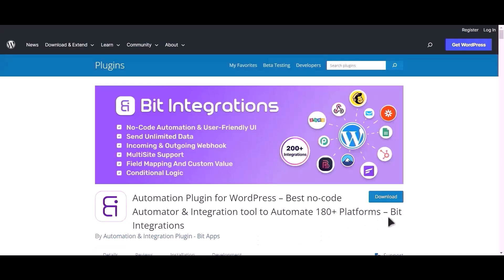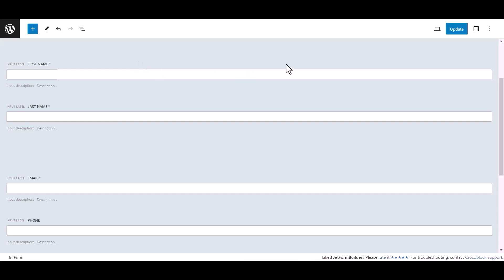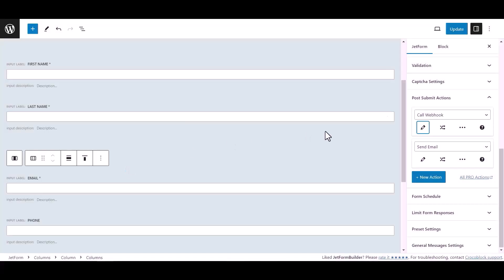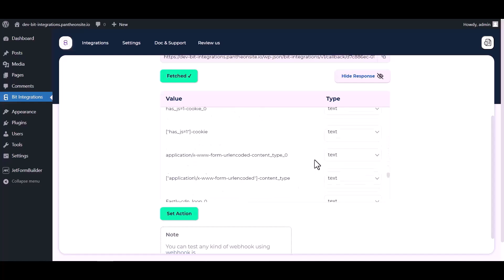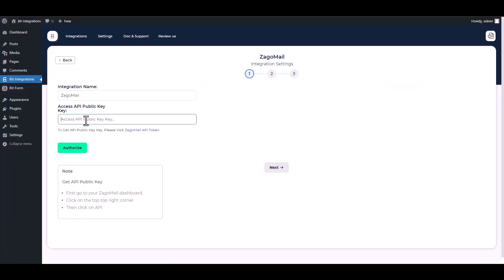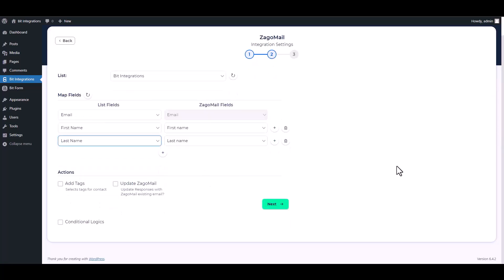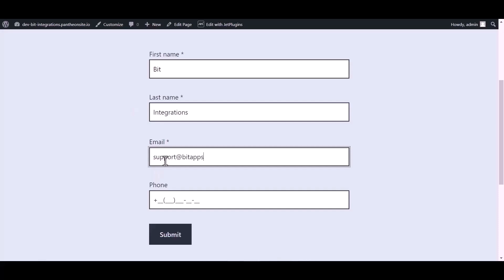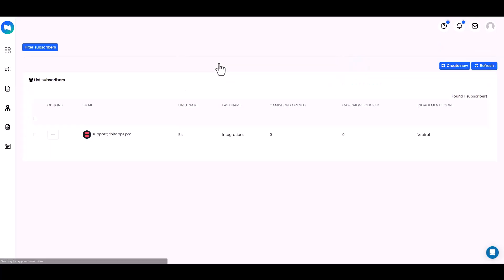Integrating JetFormBuilder with Zagomail | Step-by-Step Tutorial | Bit Integrations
🔗 Ready to elevate your email marketing strategy? Join us on our YouTube channel for an in-depth tutorial where we demonstrate the seamless integration of JetFormBuilder with Zagomail, a powerful email marketing tool. Learn how to effortlessly connect these two tools using the Bit Integrations WordPress plugin.

Follow along as we guide you through the step-by-step process of integrating JetFormBuilder with Zagomail, enabling you to streamline your email campaigns, manage subscribers efficiently, and boost engagement. Say goodbye to manual data entry and welcome automated workflows for enhanced productivity.

Key Highlights:
✅ In-depth walkthrough for integrating JetFormBuilder with Zagomail using Bit Integrations for WordPress.
✅ Leverage your form data to automate email campaigns and manage subscribers with Zagomail.
✅ Elevate your email marketing strategy with streamlined automation and increased productivity.

Unlock advanced email marketing capabilities:
📧 Elevate your marketing endeavors with the Pro version of Bit Integrations

Whether you're a marketer, business owner, or WordPress enthusiast, this integration empowers you to seamlessly merge JetFormBuilder with Zagomail. Watch now to revolutionize your email marketing efforts!

🎥 Ready to revolutionize your email marketing workflow? Join us in optimizing your email marketing processes with seamless integration! 👍